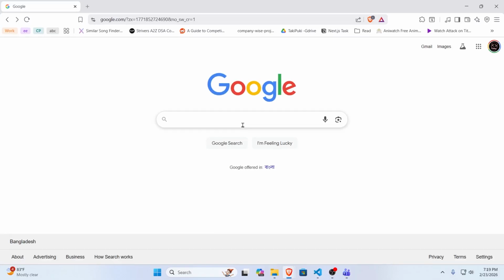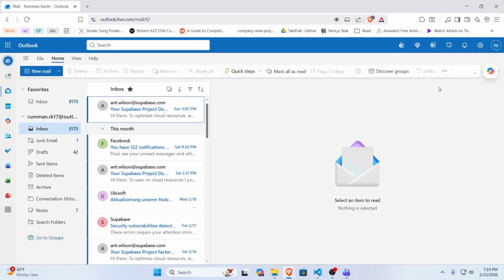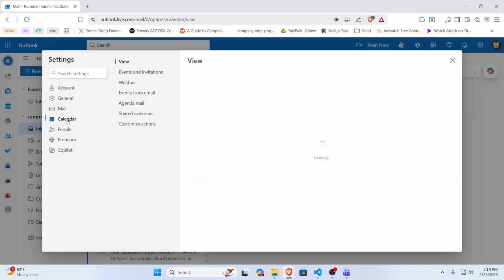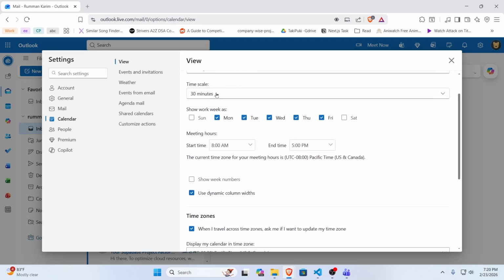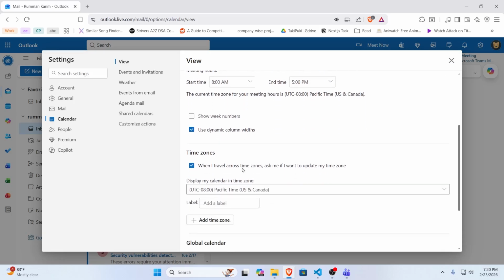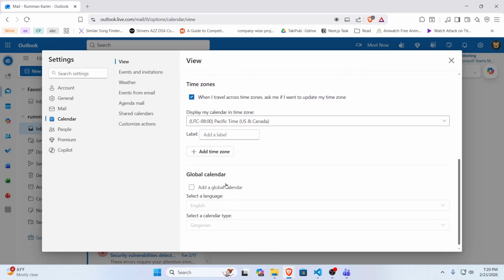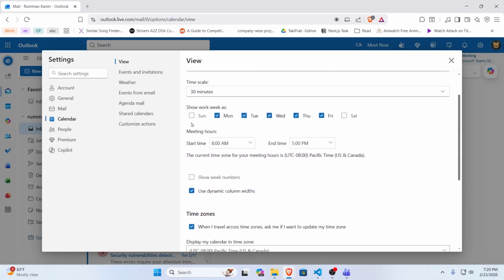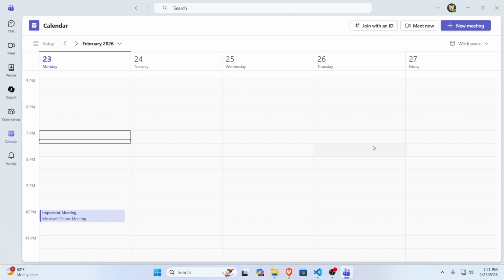How to Change Work Hours in Microsoft Teams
A quick guide on, how to change work hours in Microsoft Teams.